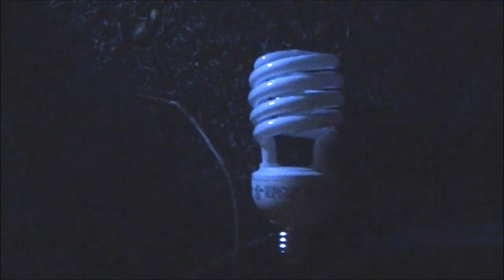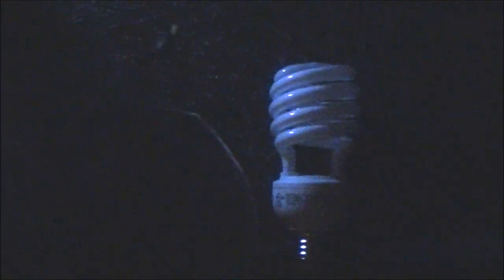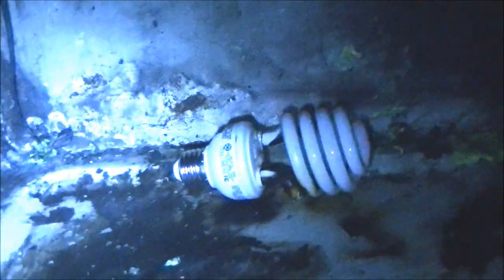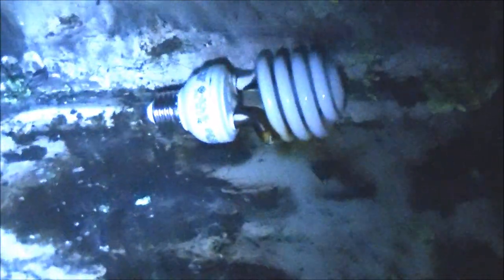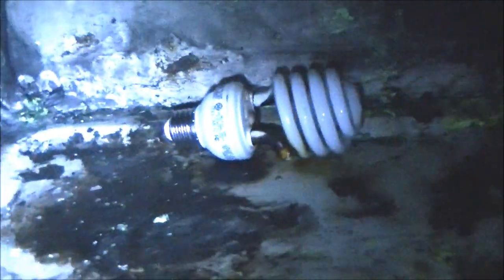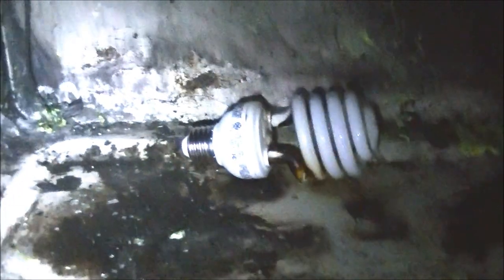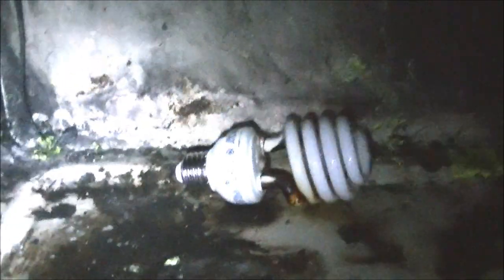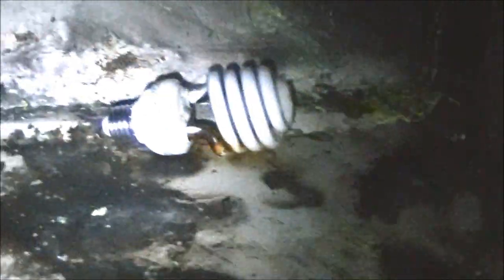Microwave Me: CFL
Experiment #164: Compact Fluorescent Light Bulb

(Rated G) Jareth is fixed so now I'm back to microwaving! I actually microwaved a 100 watt CFL bulb for this episode. This is the worst smelling thing I've ever microwaved. Seriously, the glow sticks (which were the old high mark for bad smells) are like cotton candy compared to this horrid scent. The toxic mercury fumes are just so awful that it wasn't worth the one minute light show. The smoke that came out from it was so horrible I smelled it through my gas mask. This to date is the only experiment that I regret doing, even the printer cartridges and glow sticks I'm glad I did. This is different. It's also the first "highly deadly idea" verdict I've ever given out on any experiment. DO NOT ATTEMPT this experiment at home. Season 4 of Microwave Me is filmed using a new, high tech state of the art digital camcorder starring host Matthew Villani who uses a huge 1984 Kenmore BEAST of a microwave.